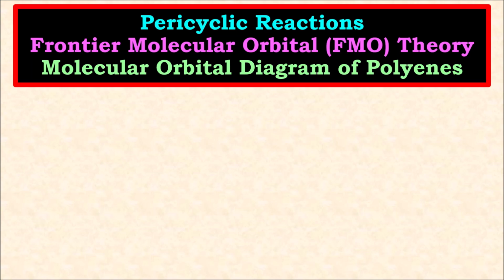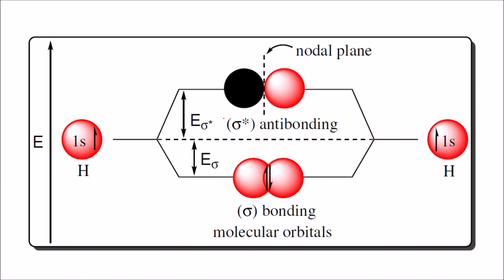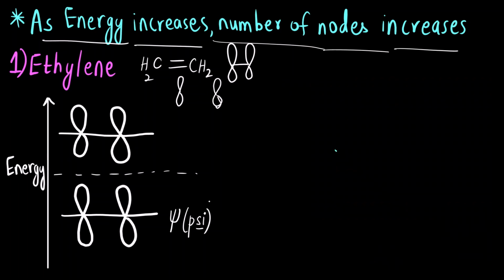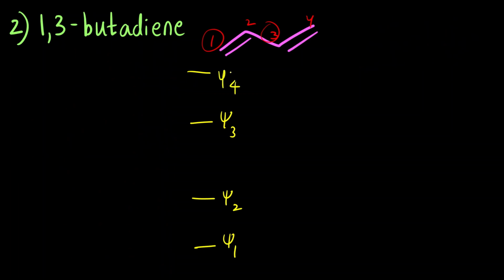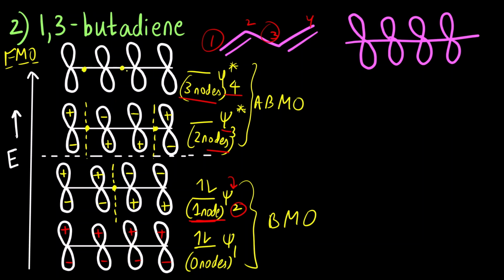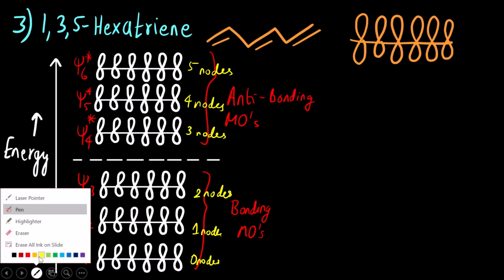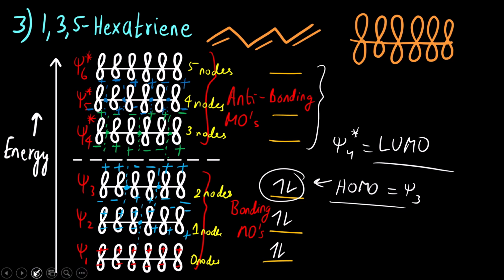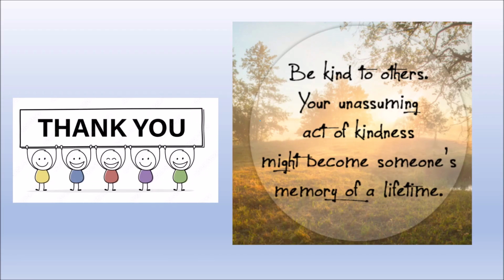Molecular Orbital Theory, HOMO, LUMO of Ethene, Butadiene and Hexatriene | FMO | Pericyclic Reaction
Hello Everyone!!!

In today's video, we are going to learn rules for drawing molecular orbital diagrams for ethene, 1,3-butadiene, and 1,3,5-hexatriene. We will also learn how to identify the Highest Occupied Molecular Orbital (HOMO) and the Lowest Unoccupied Molecular Orbital (LUMO), the position of nodes, filling of electrons, in both thermal or heat and photochemical or light conditions.